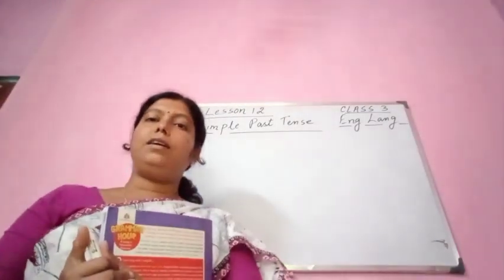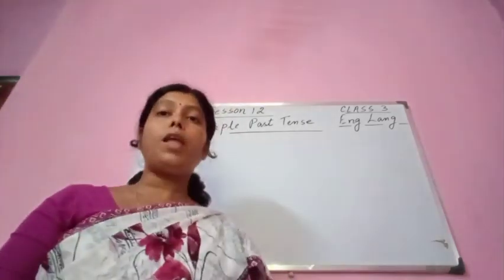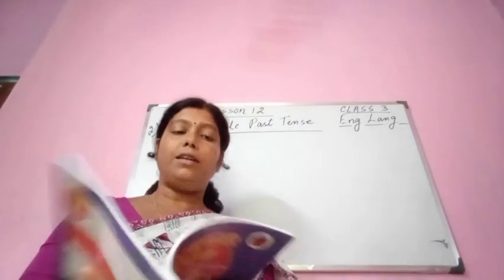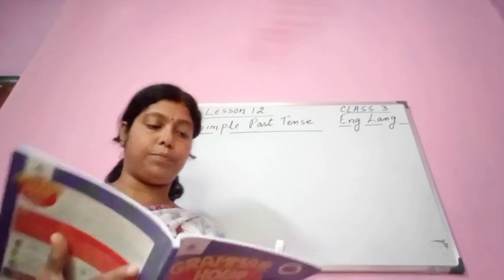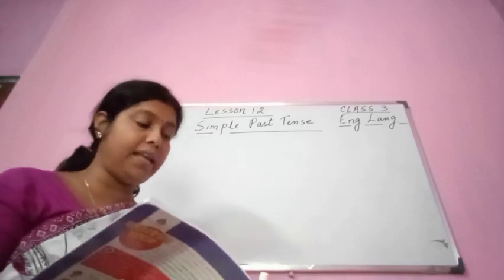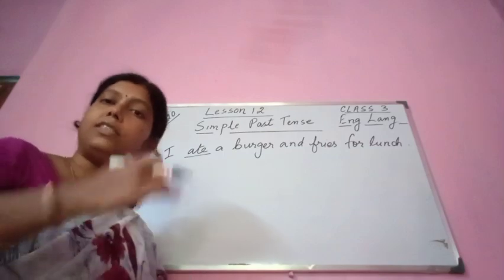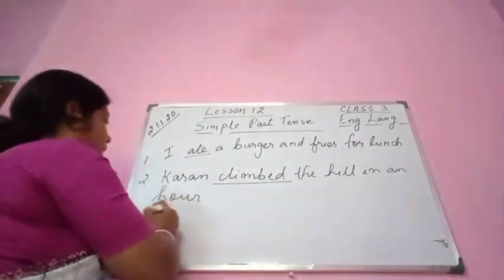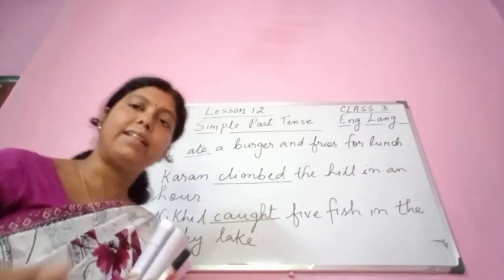2 November 2020 , Lesson 12 , Simple Past Tense , English Language , Class 3